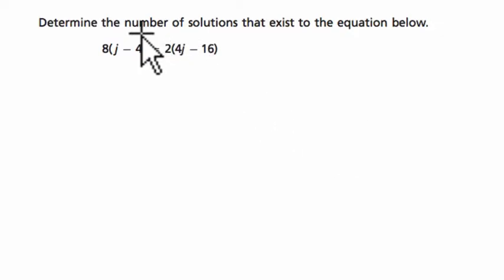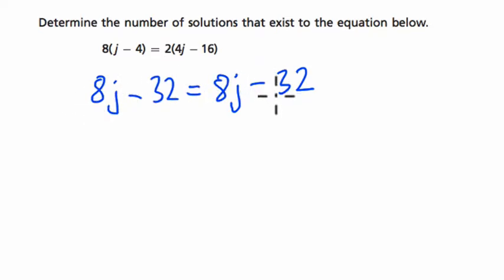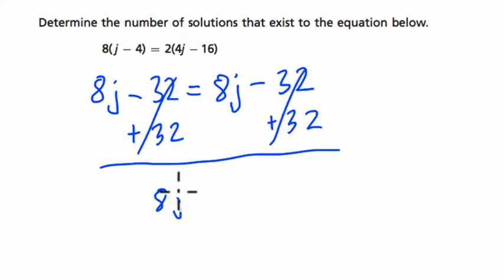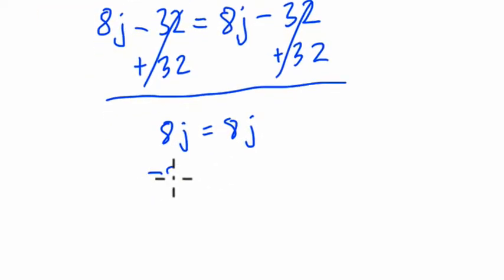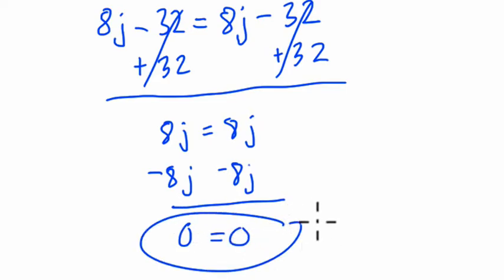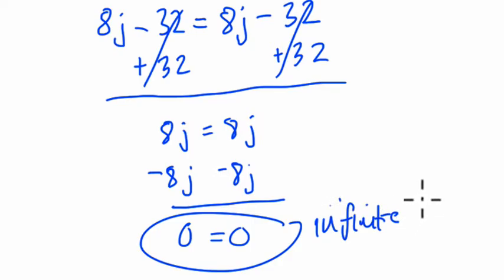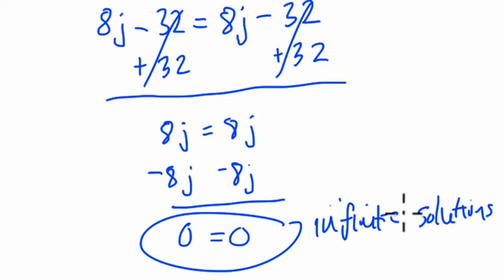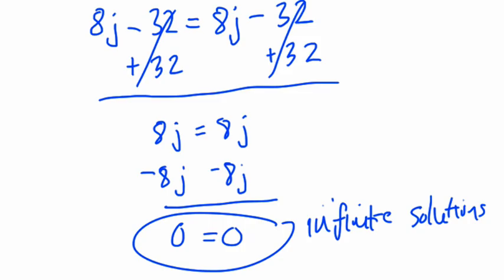Engage NY Grade 8 Math Sample 69